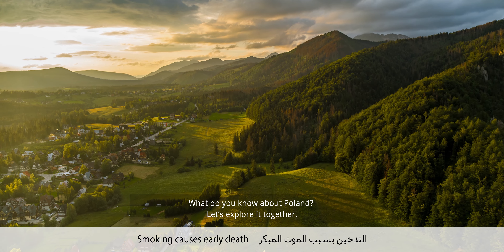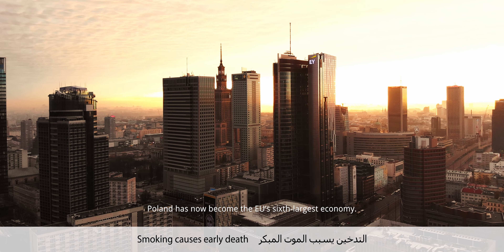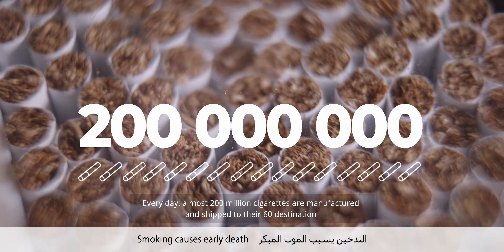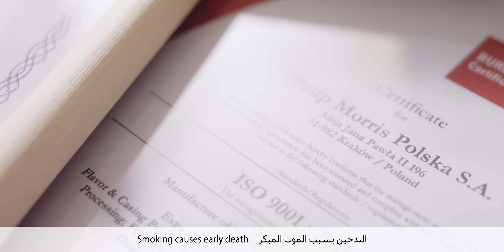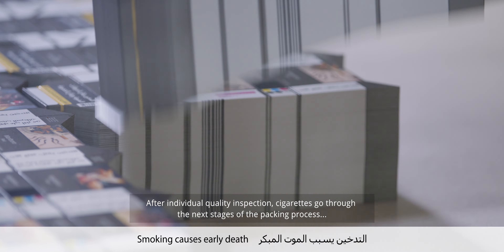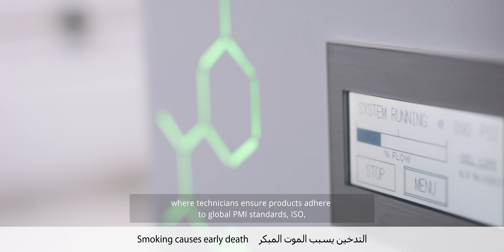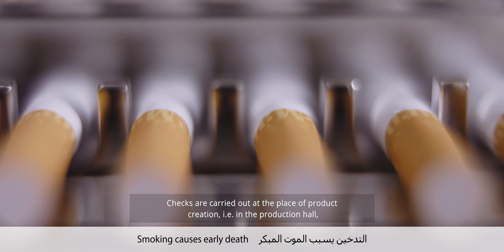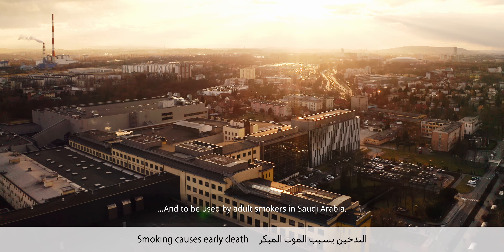Profesjonalny spot z produkcji Marlboro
Profesjonalny film z procesu produkcyjnego w fabryce Philip Morris International.
Film nie jest reklamą, ani zachęceniem do palenia lecz jedynie ukazaniem procesu przemysłowego.
Realizacja filmu korporacyjnego: Ownstyle Films